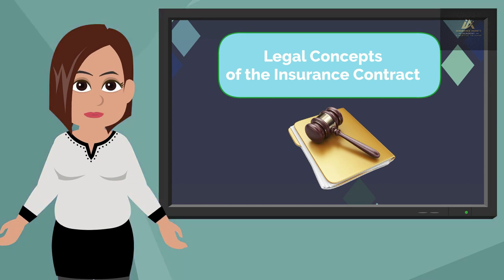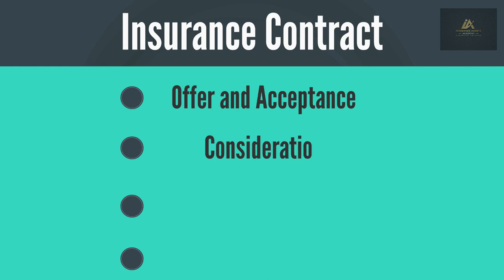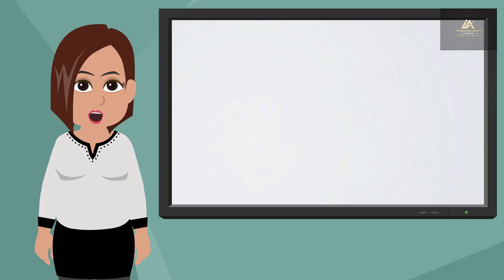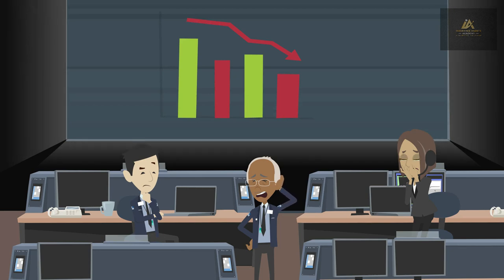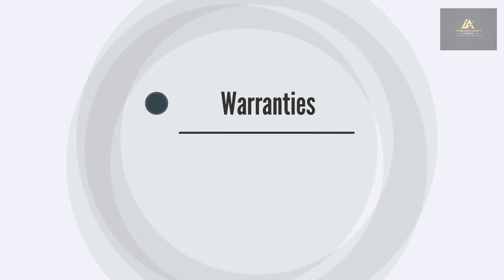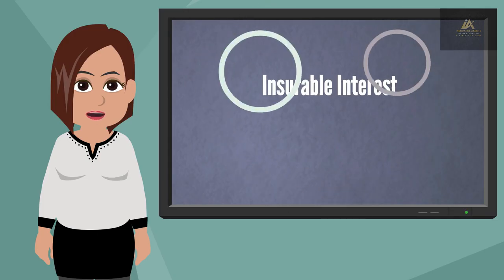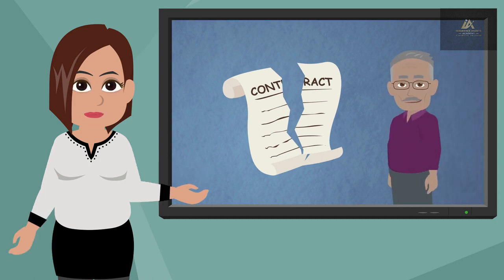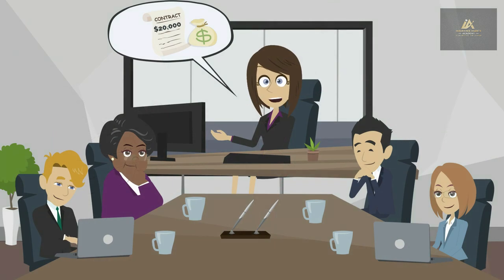LEGAL CONCEPTS OF THE INSURANCE CONTRACT ( Pre-Licensing Life and Health insurance exam )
A contract is an agreement enforceable by law. It is the means by which one or more parties bind themselves to certain promises. With a life insurance contract, the insurer binds itself to pay a certain sum upon the death of the insured. In exchange, the policy owner pays premiums.